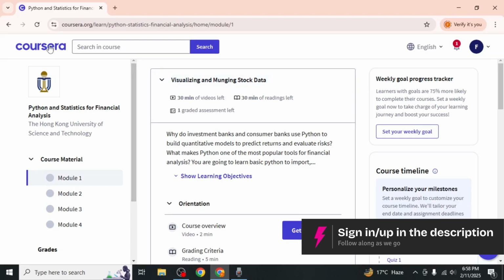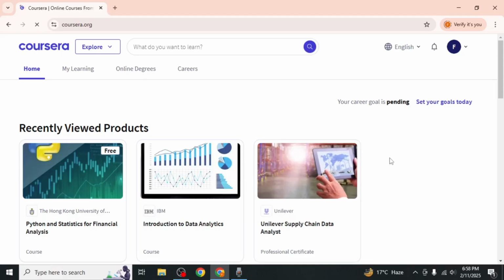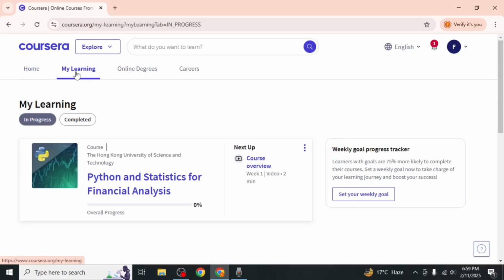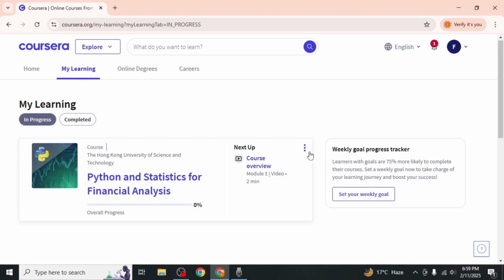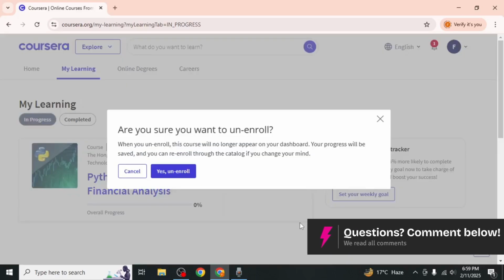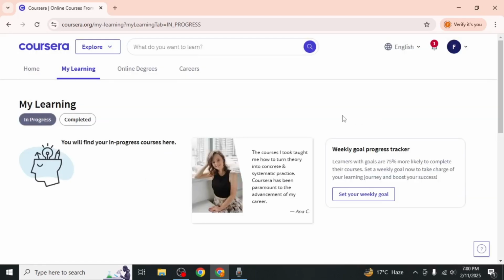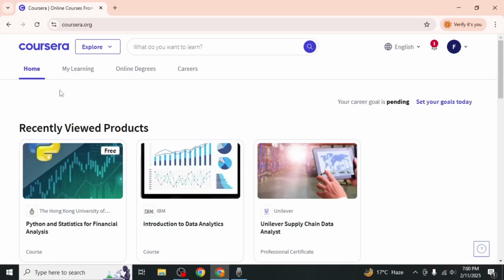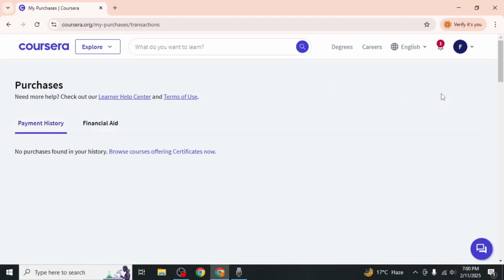How to QUIT a Course on Coursera (Step by Step)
Want to drop a Coursera course? In this tutorial, I’ll show you how to quit a Coursera course, unenroll, and check refund options if applicable. Follow this step-by-step guide to manage your Coursera learning effectively.